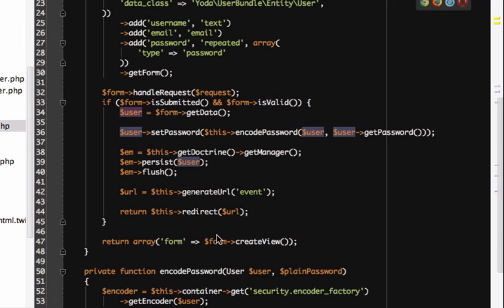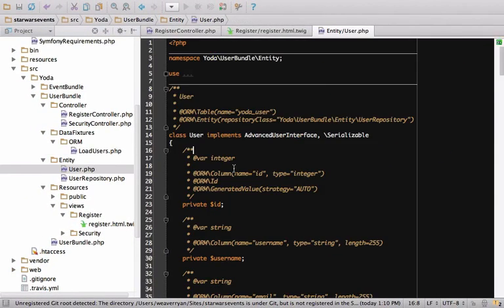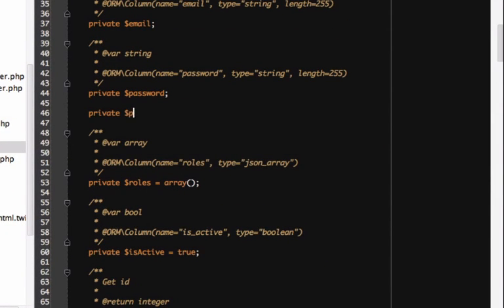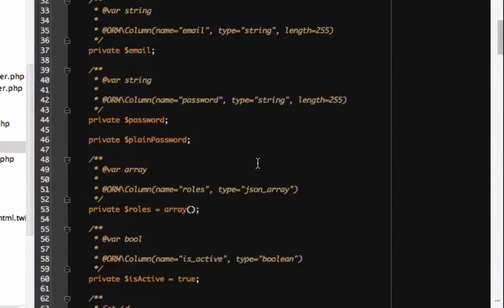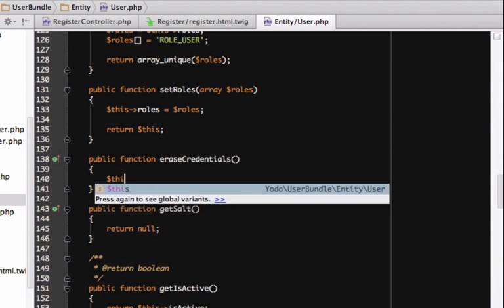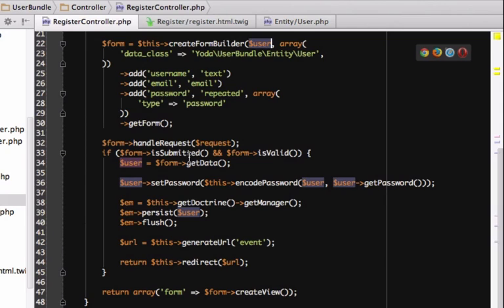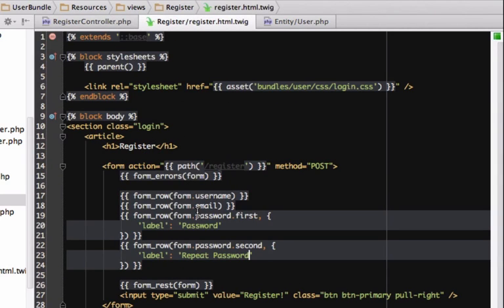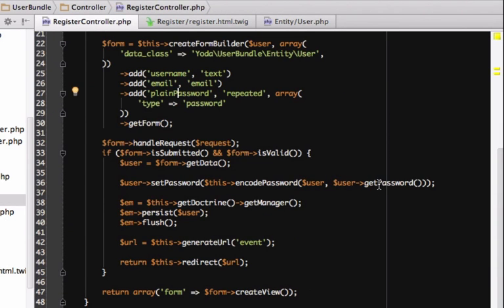21 plain password113